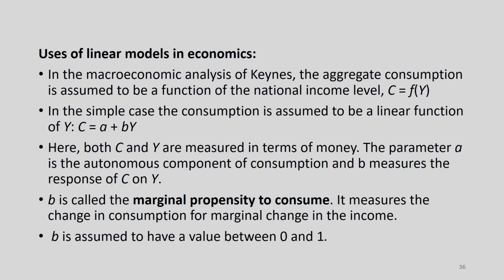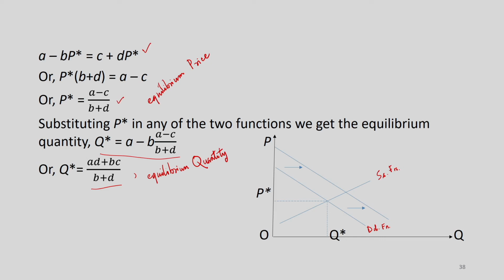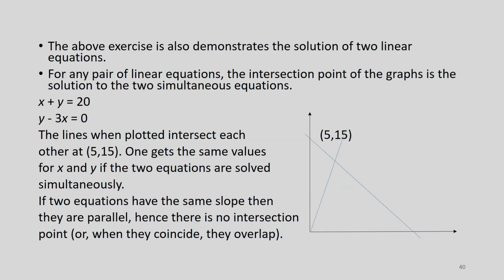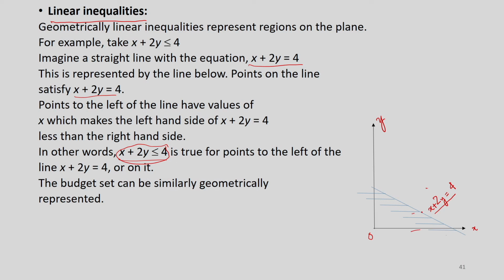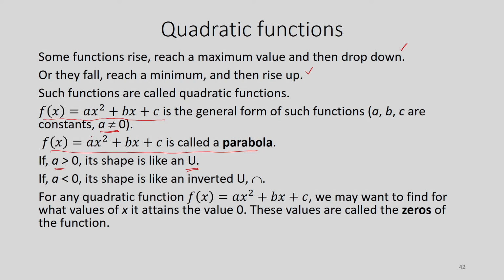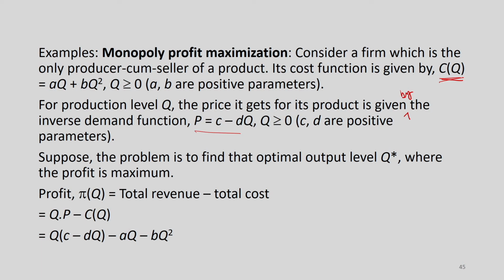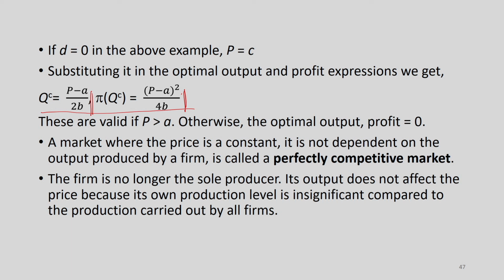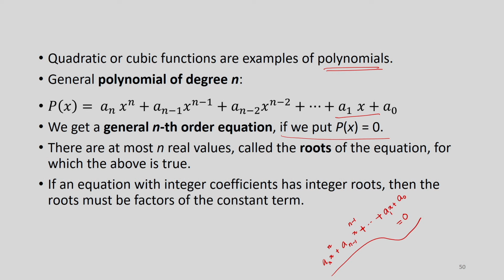Lec 7: Quadratic functions